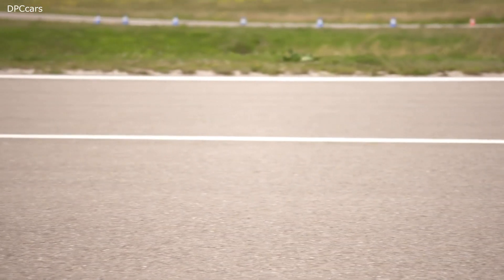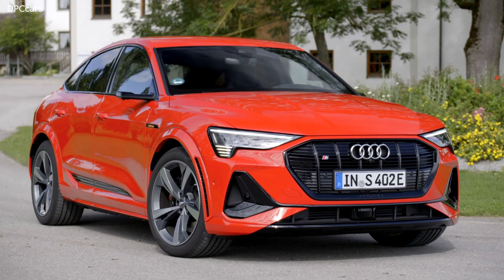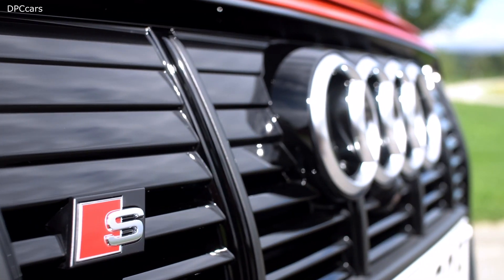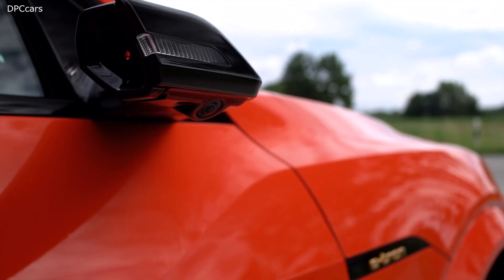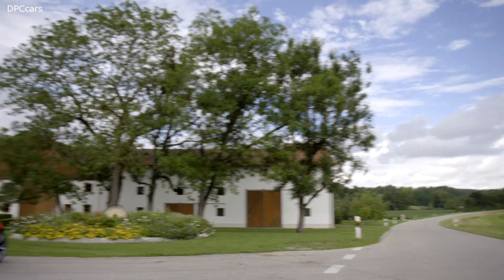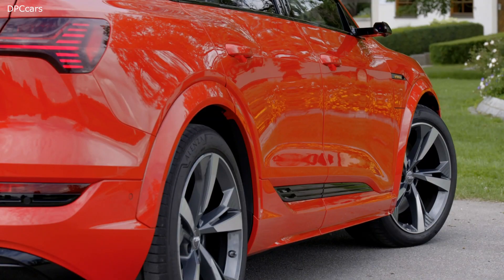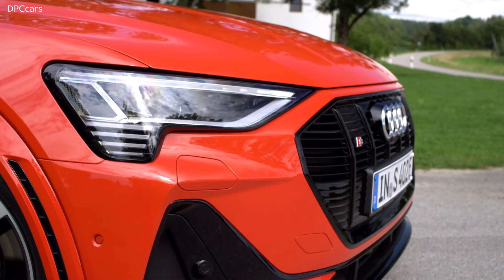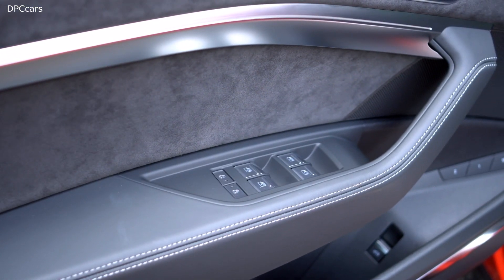2021 Audi e tron S Sportback in Catalunya Red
Audi is showing consistency and continuing with its electric offensive – with the new Audi e-tron S and the new Audi e-tron S Sportback. Both of the S models with fully electric drive use three electric motors, two of which operate on the rear axle. Their intelligent drive control raises vehicle safety, and dynamic handling in particular, to a new level. In addition to the electric all-wheel drive, the vehicles are equipped with electric torque vectoring with active and fully variable torque distribution on the rear axle.

Handling 2.0: the driving experience
The new Audi e-tron S and the new Audi e-tron S Sportback deliver dynamics in a new dimension. In S gear, they provide their full boost performance for eight seconds – 370 kW of power and 973 Nm (717.6 lb-ft) of torque. The standard sprint takes just 4.5 seconds and acceleration ends at 210 km/h (130.5 mph).

The new S models have two electric motors on the rear axle and one on the front axle, making them the first mass-produced electric cars in the world to have three electric motors. Their drive layout is based on the modular construction principle: An adapted design of the more powerful electric motor that powers rear axle in the Audi e-tron 55 is now installed on the front axle.

The front electric motor from the e-tron 55 operates together with a structurally identical counterpart and individual modifications in the rear. The high-voltage battery has a gross energy capacity of 95 kWh, of which 91 percent (86 kWh) is usable. With one battery charge, the Audi e-tron S and the Audi e-tron S Sportback achieve ranges of up to 364 km (226.2 mi) and 370 km (229.9 mi) respectively in the WLTP cycle.

quattro reloaded: electric torque vectoring
In order to improve efficiency, only the rear electric motors are engaged as long as the Audi e-tron S and the e-tron S Sportback are operating in normal driving mode. The front electric motor flashes into action when the driver demands more performance, or predictively before traction subsides.

Electric all-wheel drive is now enhanced with electric torque vectoring: Each of the rear electric motors sends the drive torques directly to the respective wheel via a single-speed transmission; there is no more mechanical differential. Need-based regulation takes just milliseconds and can manage very high drive torques.

Drivers experience the excellent agility and traction of the electric S models in particular when challenging them on curvy roads. Their character has a stronger emphasis on the rear end and is even sportier than that of the technical basis. If the ESC stabilization control is set to “sport” and the Audi drive select dynamic handling system is set to maximum performance in “dynamic” mode, the drive layout facilitates a high level of transverse dynamics and, upon request, controlled drifts as well. When approaching the physical limit, the unloaded front wheel on the inside of the curve is decelerated slightly via the wheel brake to prevent slip and further refine handling. The sharp dynamism, high level of precision, and uncompromising safety are based on the close networking between all control units that manage the drive and suspension systems.